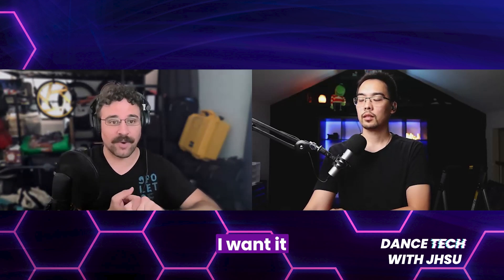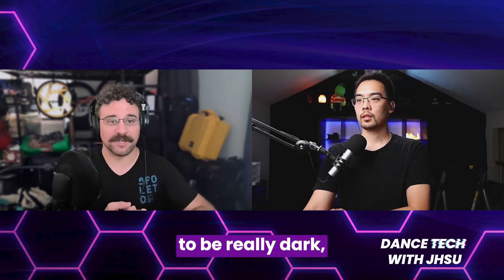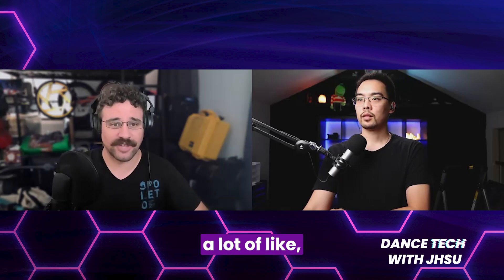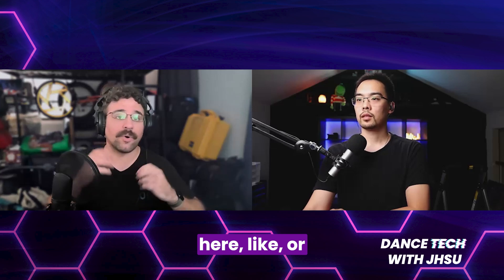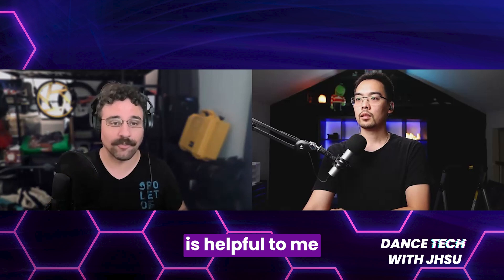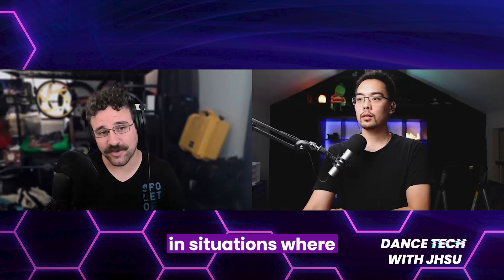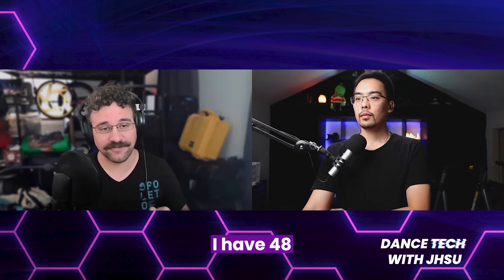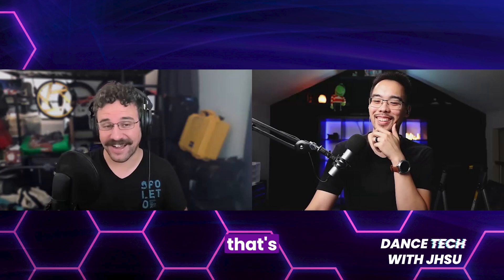Lighting Designer Breaks Down the Four Properties of Light & Working with Dancers ft. Peter Leibold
Here's another special conversation for you all! Peter Leibold is not only a good friend of mine but an incredible lighting designer with a lot of experience lighting dance. We talk about helpful ways dancers can communication with designers to achieve the look they want, lighting principles and vocabulary and more!

0:00 preview
1:10 Introduction
2:21 How to work with a lighting designer effectively with limited time
5:16 How many lighting cues is a reasonable number?
7:26 How projection design impacts tech time
9:39 How collaborative should the design process be?
10:45 Lighting design as icing vs eggs
13:39 Using new technology with Orange Grove Dance
17:07 Staying on top of current trends and technology
21:21 Designing a piece to be "tour friendly"
24:44 Experienced vs new designers
26:26 How Peter became a lighting designer
27:30 The importance of building connections
30:57 Pros and cons of filling multiple roles for a single project
40:42 The four properties of light
41:39 Intensity
42:30 Color
44:22 Form
46:31 Movement/Time
49:29 Lighting for stage vs film
51:47 Make choices and go with them
54:24 How different materials affect light
58:34 Being open to communication
1:04:11 Outro